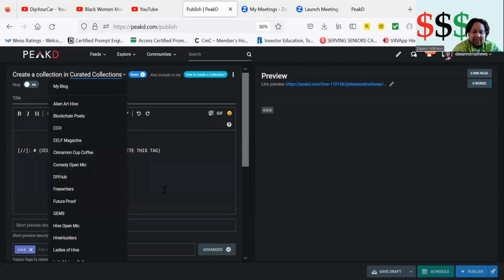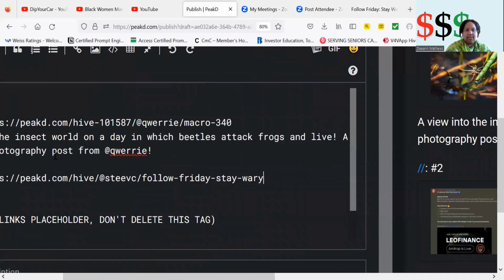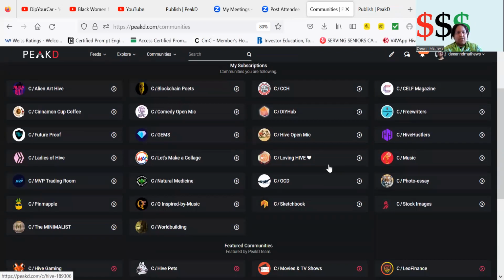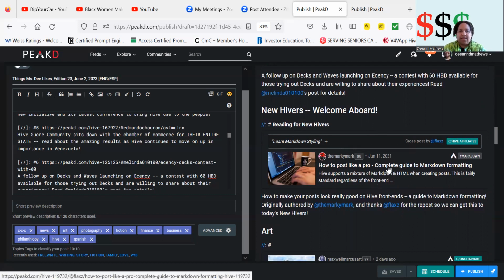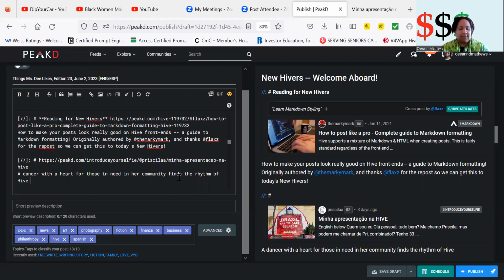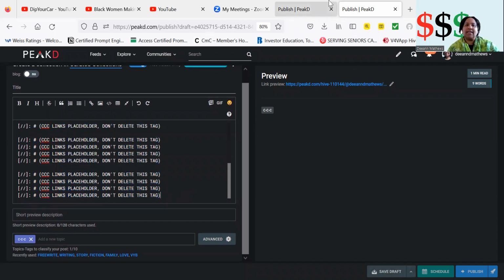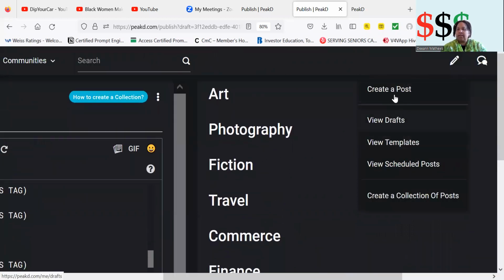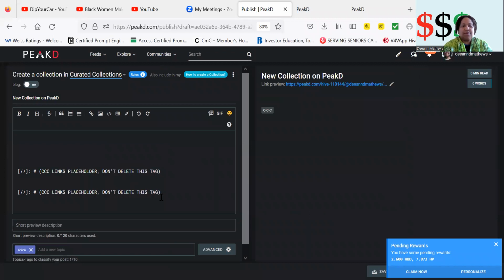My Crypto Journey: If You're Not Ready To Make Posts On PeakD, Jump In As a Collector/Curator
Let's say that right now you can't post your way into your crypto sweat equity on Hive through PeakD -- but if you can go on PeakD and find posts that you like, you can make a collection and get paid to bless other Hive content creators!